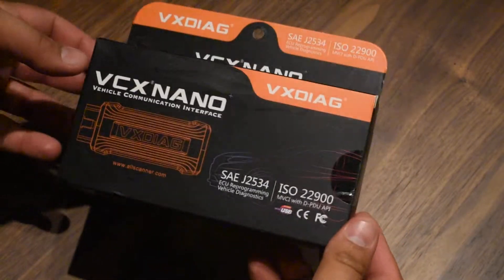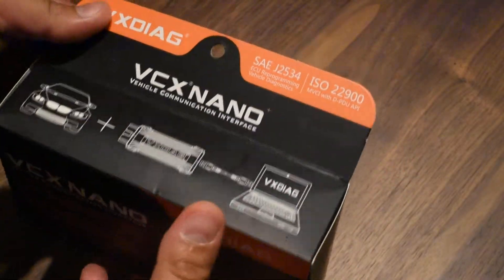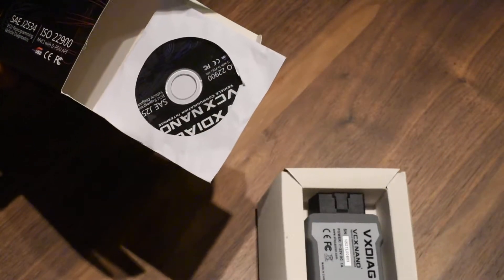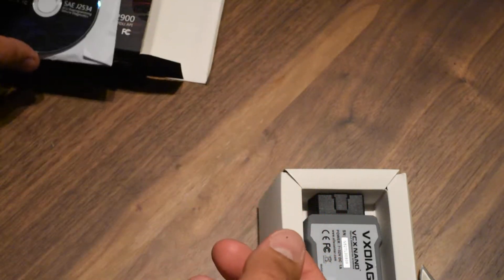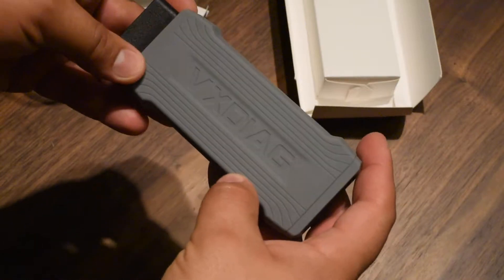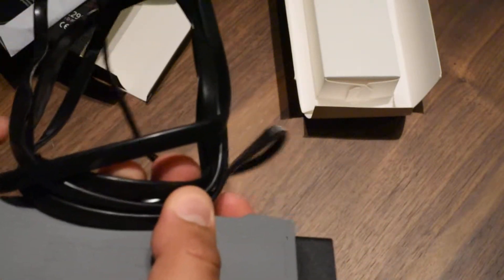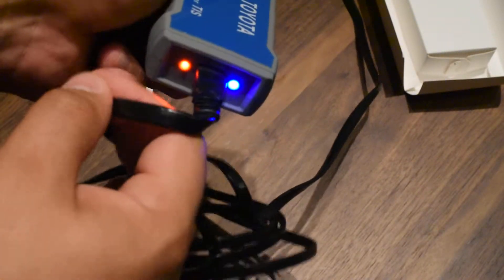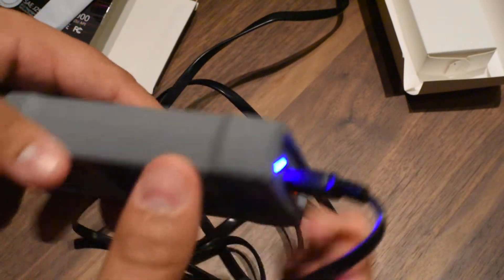VX DIAG VCX NANO TOYOTA LEXUS SCION from ebay - amazon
VXDIAG VCX NANO for TOYOTA TIS Techstream V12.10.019 Compatible with SAE J2534

here is the link where I got mine
ebay

Top Reasons to Get VXDIAG VCX Nano for Toyota:

1. Support original Toyota TIS Techstream software V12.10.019
2. OS support both WINDOWS XP and Windows 7.
3. Software support multi-languages: Chinese, English, French, Italian, Spanish, German, etc.
4. Compatible with varieties protocols. can be very easy to connect the various automotive bus to a PC
5. Small size, easy to carry and convenient for use.

VXDIAG VCX Nano for Toyota Product Introduction:

VCX is designed on the basis of the latest automotive international standards so that it can support many professional automotive diagnostic applications, including the original and third parties. ...

PEACE ...

Proper service and repair procedures are vital to the safe, reliable operation of all motor vehicles, as well as the personal safety of those performing repairs or maintenance procedures.  Safety procedures and precautions (including use of safety goggles, proper tools, jacks and equipment, and proper exhausting and ventilation) should be followed at all times to avoid personal injury, illness, death or property damage, and to avoid compromising the safety of the vehicle or third parties.  The information on this website is not intended as a substitute for the professional advice of a qualified automobile mechanic who has personally inspected the vehicle for purposes of diagnosis or repair.  You should always seek the advice of the automobile manufacturer, the dealer where the automobile may have been purchased, a qualified mechanic or other qualified professional with any questions you may have regarding automobile safety, maintenance, or repair.  You should not delay, avoid or disregard the advice of the manufacturer, dealer or qualified auto mechanic because of anything you may have read, seen or heard on this site.

ALTHOUGH THIS MATERIAL HAS BEEN PREPARED WITH THE INTENT TO PROVIDE RELIABLE INFORMATION, NO WARRANTY, EITHER EXPRESS OR IMPLIED, IS MADE AS TO ITS ACCURACY OR COMPLETENESS.  NO LIABILITY IS ASSUMED FOR ANY LOSS, INJURY TO PERSONS, PROPERTY OR OTHER DAMAGE RESULTING FROM EITHER THE USE OF OR RELIANCE ON THE MATERIAL PRESENTED OR THE INFORMATION CONTAINED IN THE MATERIALS.  WITHOUT LIMITATION, NO WARRANTY OF MERCHANTABILITY, FITNESS FOR A PARTICULAR PURPOSE OR ANY OTHER WARRANTY, EXPRESS OR IMPLIED, IS MADE WITH RESPECT TO THE MATERIAL ON THIS SITE.  IN NO EVENT WILL EITHER LAUREN FIX OR AUTOMOTIVE ASPECTS, INC., OR EITHER OF THEIR RESPECTIVE PARENTS OR AFFILIATED COMPANIES, OFFICERS, EMPLOYEES, DIRECTORS, AGENTS OR REPRESENTATIVES BE LIABLE FOR ANY DAMAGES, DIRECT OR INDIRECT, CONSEQUENTIAL, COMPENSATORY, PUNITIVE OR OTHERWISE, ARISING OUT OF THE USE OF, OR ANY RELIANCE UPON ANY MATERIAL PRESENTED OR THE INFORMATION CONTAINED IN THE MATERIALS.  WITHOUT LIMITATION OF THE FOREGOING, THE MATERIALS CONTAINED IN THIS WEBSITE, INCLUDING GRAPHICS, TEXT, LINKS, AUDIO OR VISUAL MATERIALS, ARE PROVIDED SOLELY ON AN “AS IS” BASIS.  YOU ARE VIEWING THE MATERIALS AND USING THE INFORMATION CONTAINED IN THE MATERIALS AT YOUR SOLE RISK.